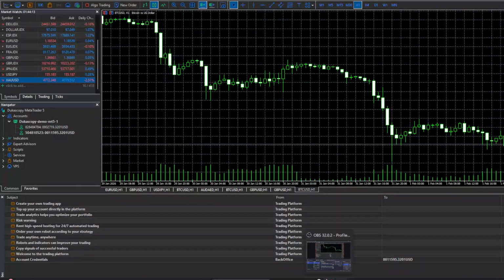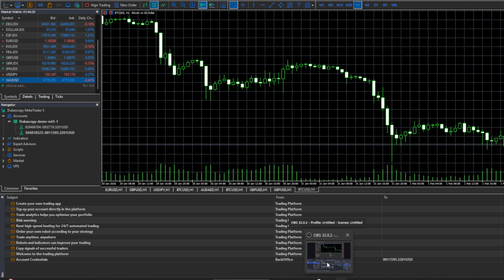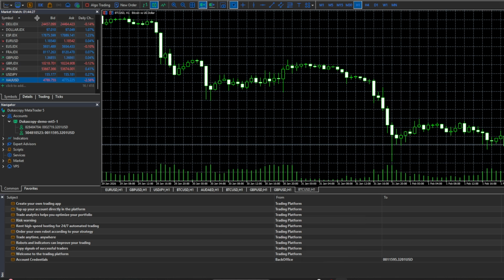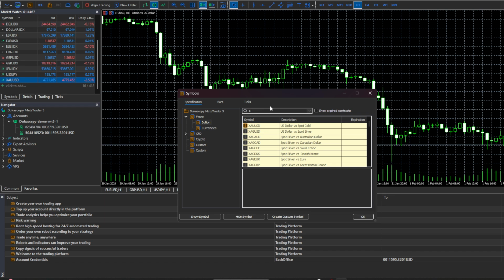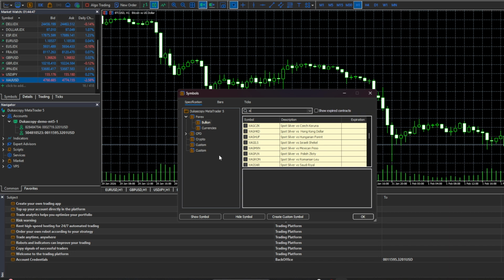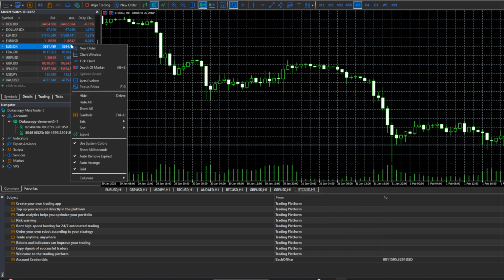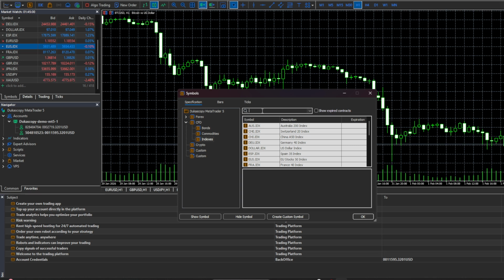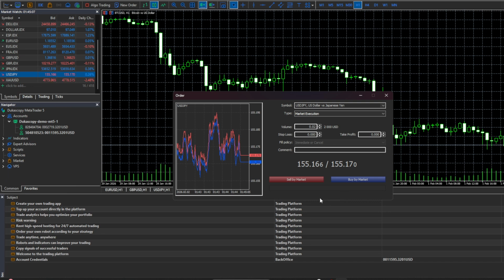How to Buy Stocks on MetaTrader 5 | Quick Tutorial 2026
In this video, you’ll learn how to buy stocks on MetaTrader 5 step-by-step so you can start trading shares confidently on the MT5 platform.